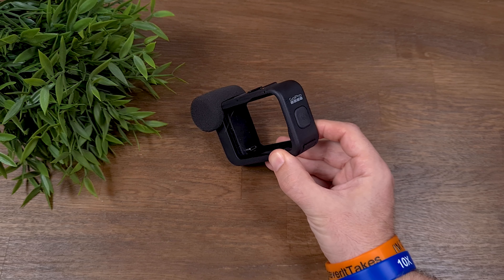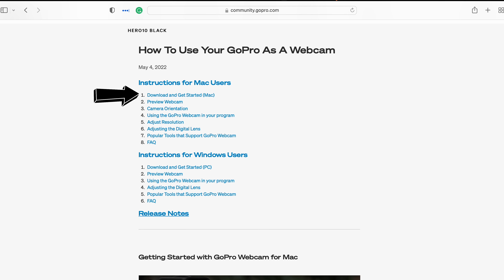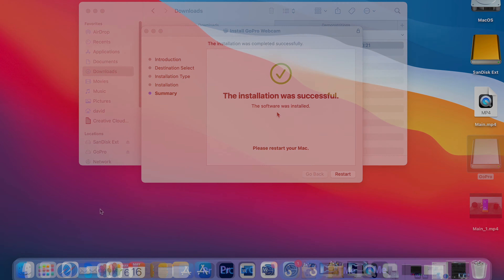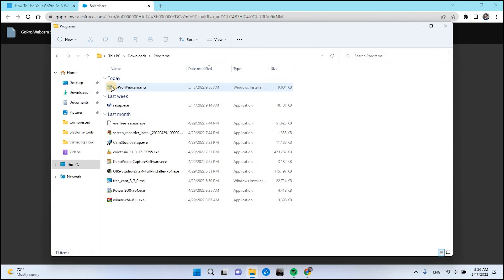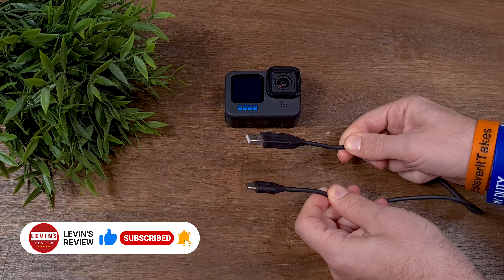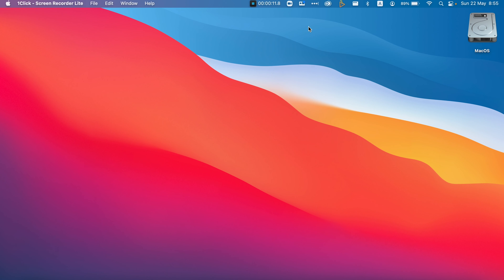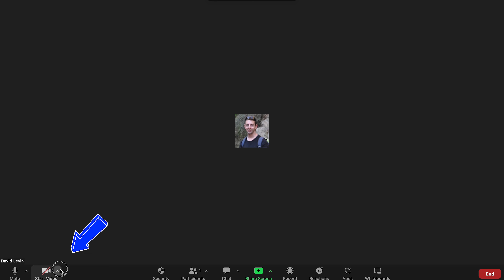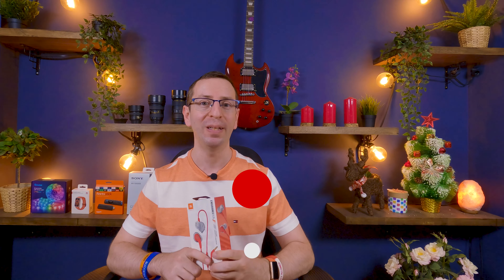How To Use GoPro 10 As WebCam? | Windows and MAC OS Installation & Setup On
In this video i will show you thoroughly how to use  GoPro 10 as webcam.
Starting from installing dedicated software for  GoPro on windows and mac operating systems, to full setup and demonstration of how to use it on video conference apps.

Amazon
✅ GoPro 10 Black
✅ Octopus Flexible Tripod For GoPro 9/10
✅ Sametop Tripod Mount Adapter Screw Mount
✅ Ball Head Tripod
✅ JBL Endurance Run headphones

  Chapters
0:00 Intro
0:23 WebCam Setup accessories
0:44 Install WebCam app on MAC
1:46 Install WebCam app on Wondows
2:29 Setting up GoPRO as WebCam